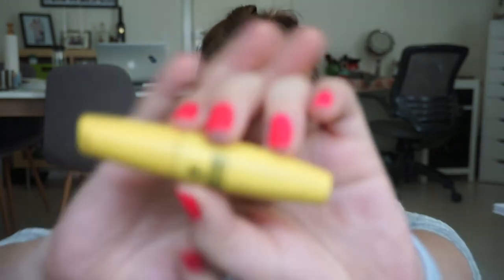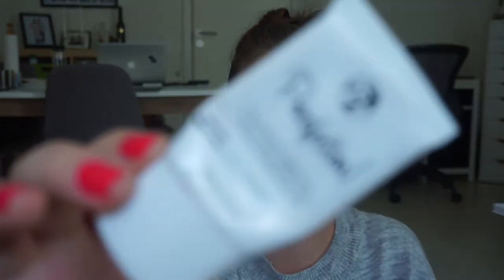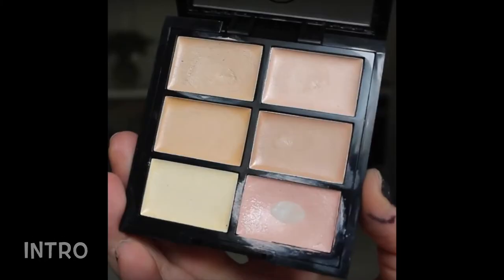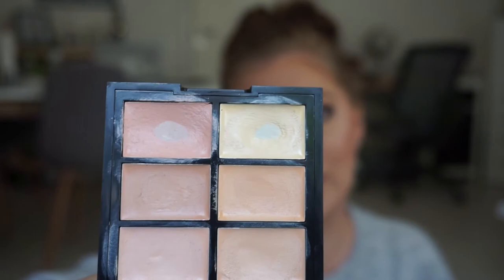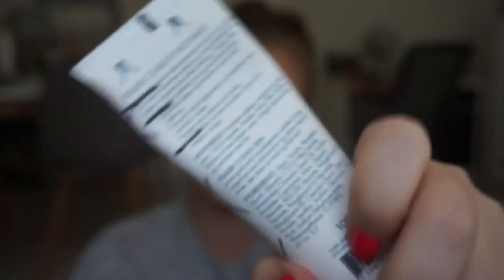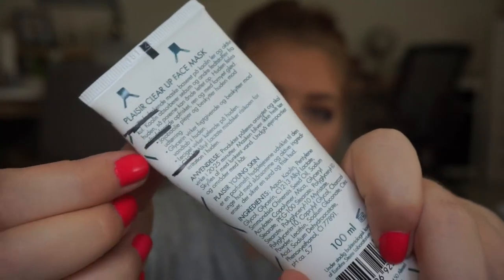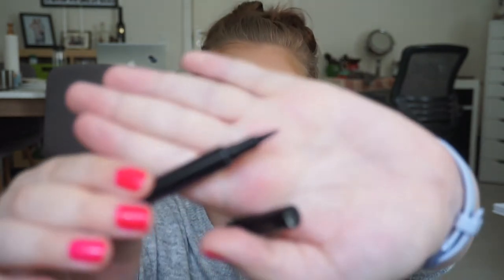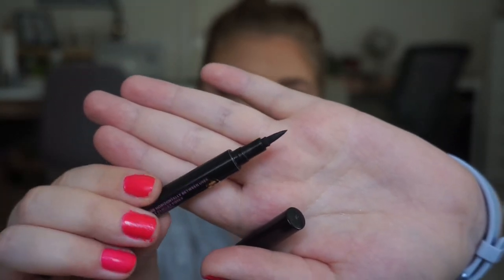FRIENDS PROJECT PAN | UPDATE 2 // COLLAB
We picked 6 products that are either linked to the tv show Friends, or they are products given to us by our friends.
This runs June 18th until December 18th. This started with all of the PLC admins and mods but we would love to have you all join in. Check out the other ladies below!

Ross: W7 Genius Feather Light Foundation (DONE)
Monica: W7 PoreFection primer*
Joey: W7 Got it covered consealer palette (Yeallow Shade)*
Chandler: Plasir Clear it up face mask young skin
Pheobe: Soap and glory SuperCat eyeliner
Rachel: W7 LashTastic mascara (DONE)*

Creator: Jana @twentysomethingmesses

Collaborators:
Brandy @brandyrenea84
Simone @kolbesimone